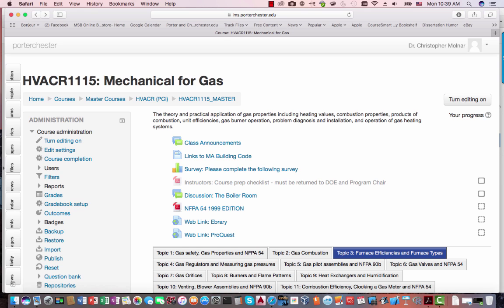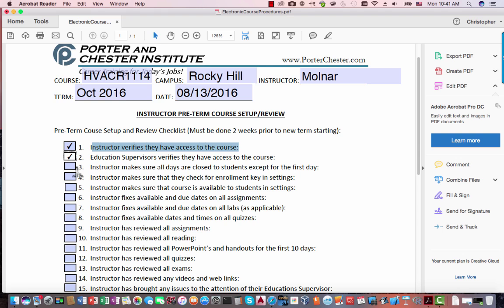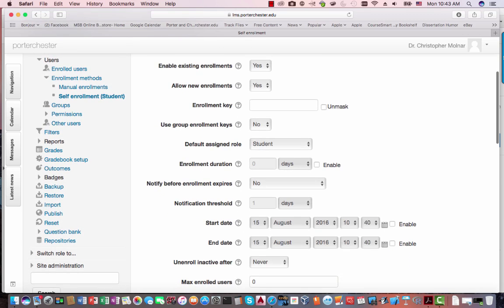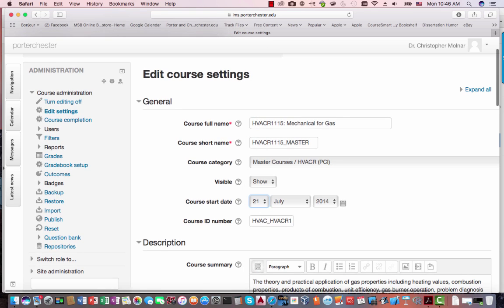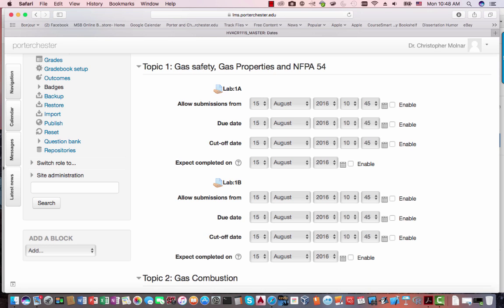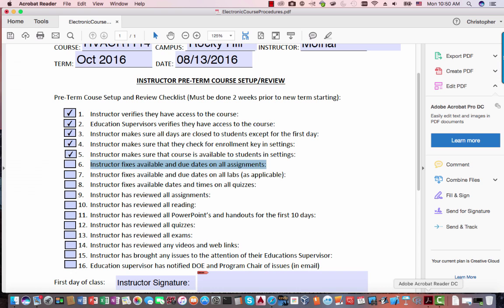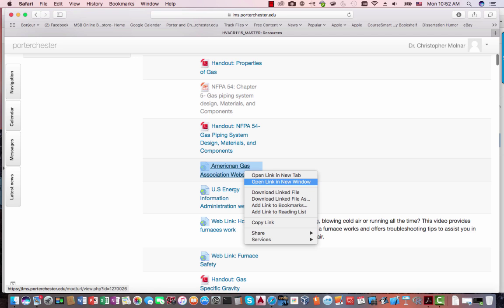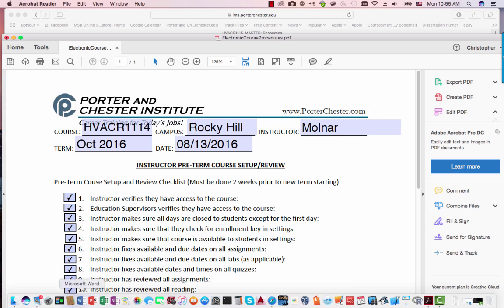Instructor Pre-Course Checklist